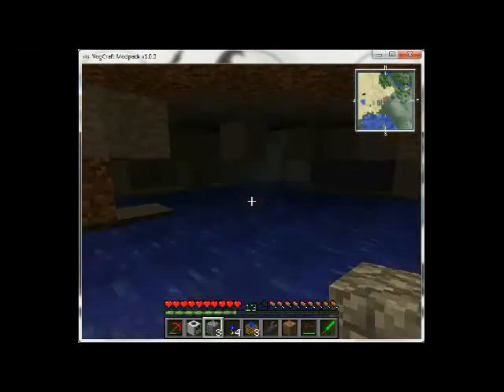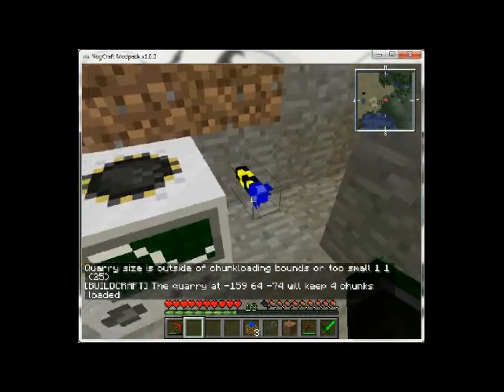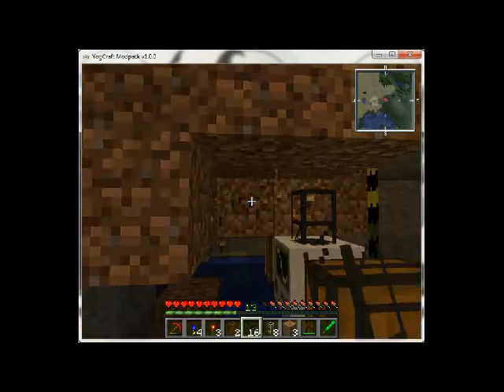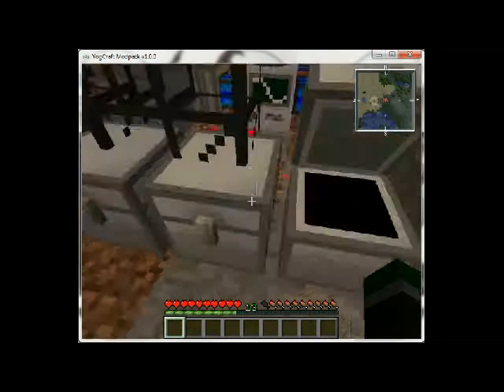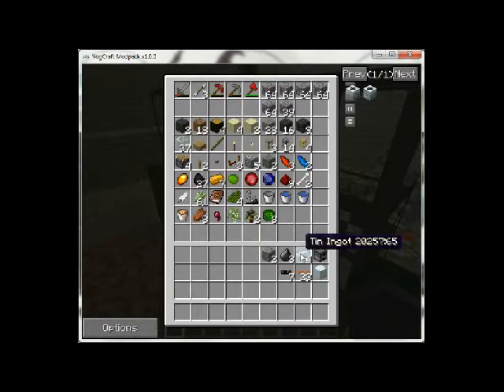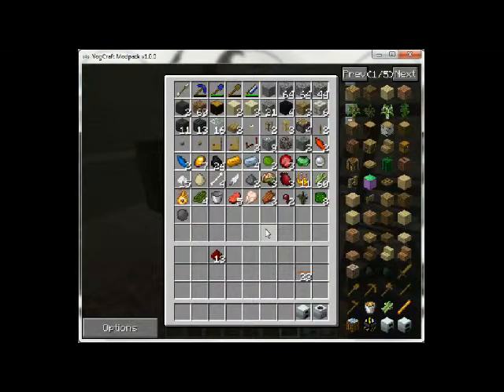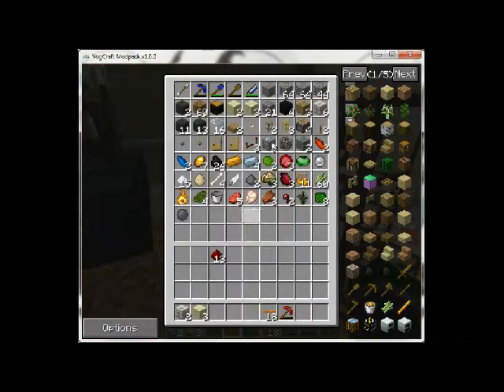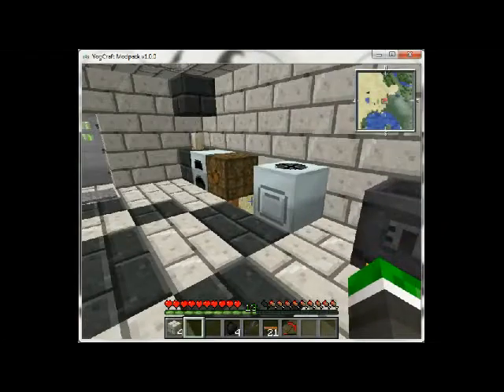YogCraft ep.8 We get digging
We switch some stuff up this time around, we don't use magic to build our toys, instead it is SCIENCE that we use.

Enjoy the show and hold on tight